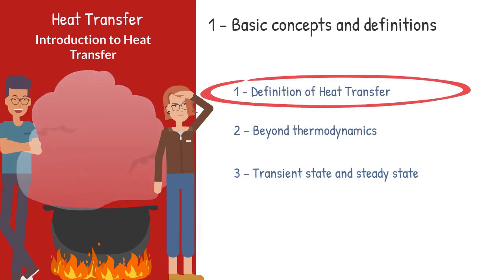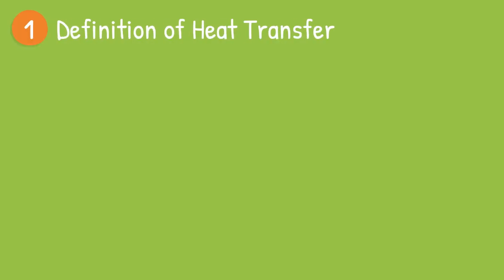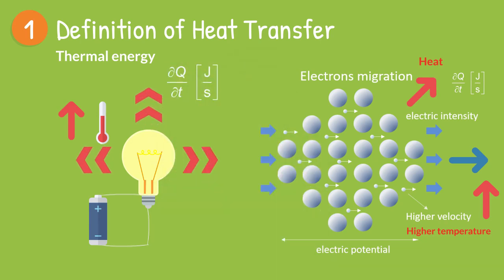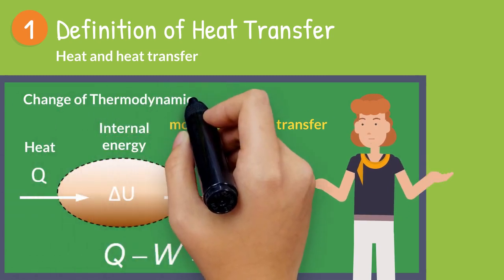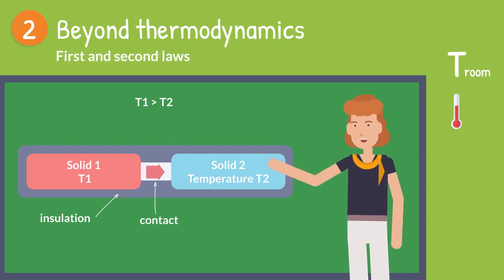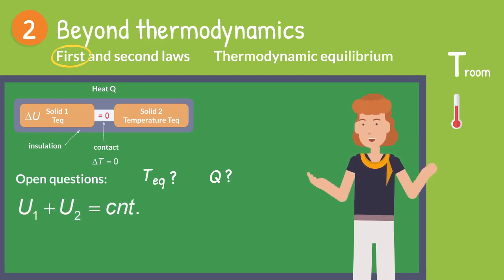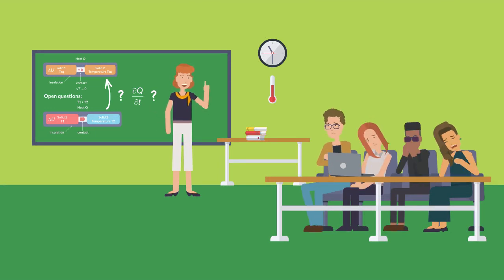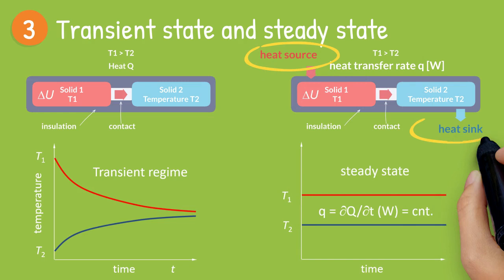101 Introduction to heat Transfer. Concepts and definitions.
Welcome to the exciting world of Heat Transfer! This video marks the beginning of a captivating journey through the intricacies of heat transfer. We'll unravel fundamental concepts and provide clear definitions to lay a solid foundation for your understanding of this fascinating topic. By the end of this video, you'll have a grasp of what heat transfer truly entails and be ready to explore its various mechanisms in detail. Join us as we embark on this educational adventure to unlock the secrets of heat transfer!